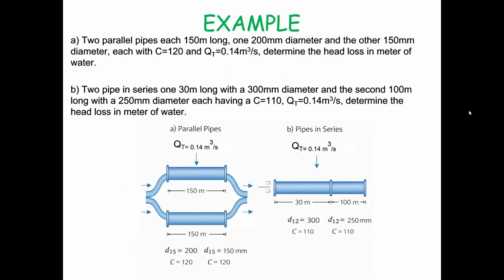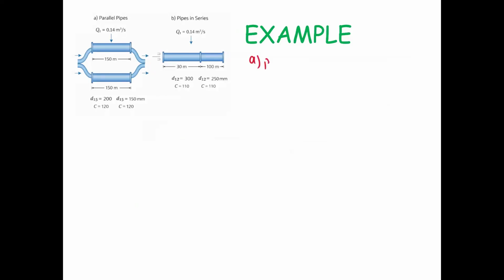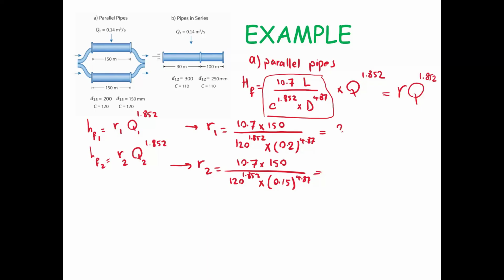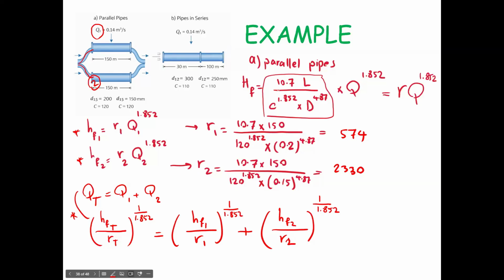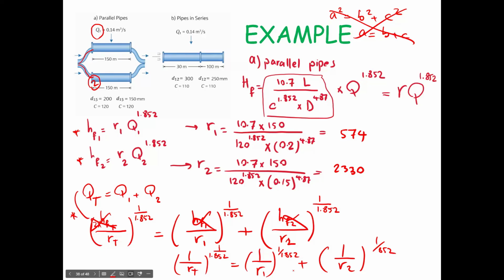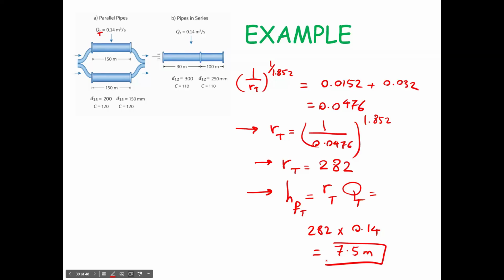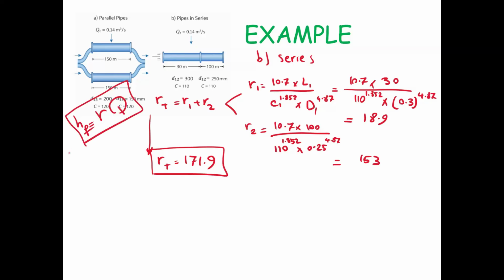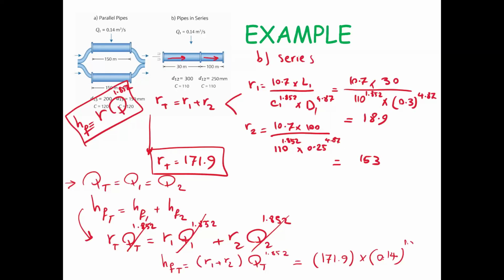Pipes in Parallel and Series Example | Head Loss Calculation Using Hazen-Williams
In this example, we solve head loss problems for pipes in parallel and pipes in series using the Hazen-Williams equation.

Problem (a): Parallel Pipes
Two parallel pipes, each 150 m long, one with 200 mm diameter and the other with 150 mm diameter, both having C = 120, carry a total discharge of
​Determine the head loss in meters of water.

Problem (b): Pipes in Series

This video covers:
pipes in parallel
pipes in series
head loss calculation
Hazen-Williams equation
discharge distribution in parallel pipes
total head loss in series pipes
water distribution system example
fluid mechanics and hydraulics problem solving

This is useful for students studying:
fluid mechanics, hydraulics, pipe flow, water distribution systems, and hydraulic engineering